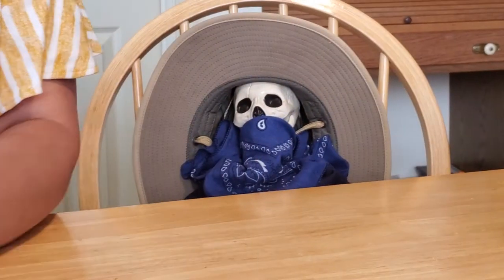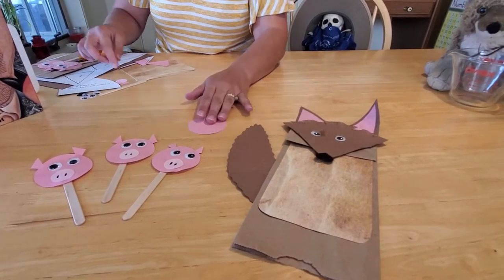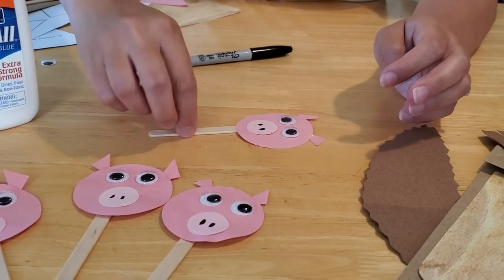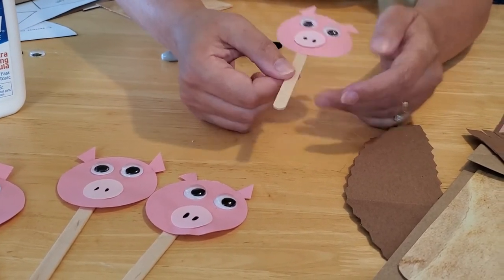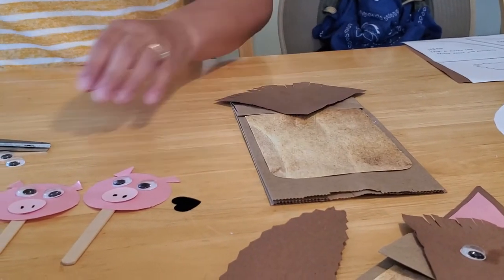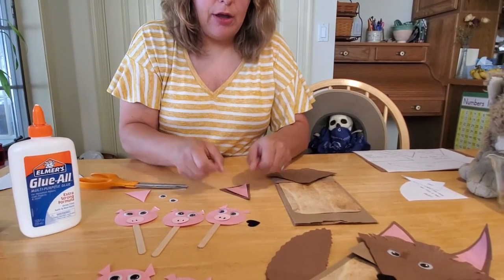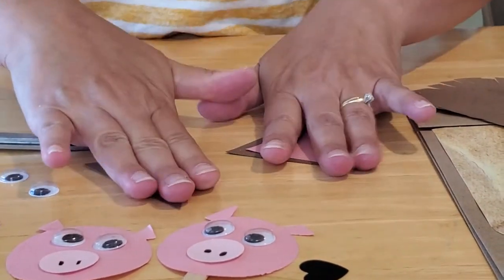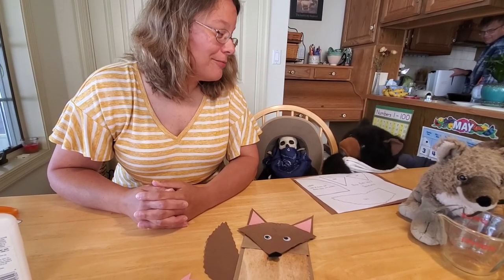Pig Puppets and an Honest Wolf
Reenact the true story of the three little pigs and the Big Bad Wolf with your own easy to make puppets! Watch as Miss Corrie demonstrates how to make these fun and simple crafts!